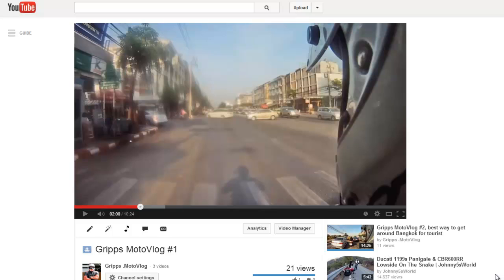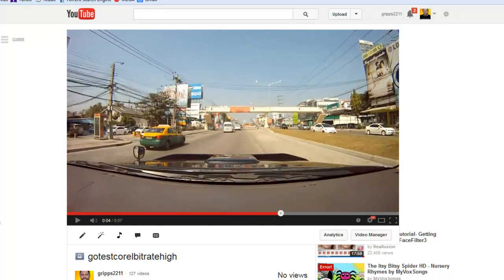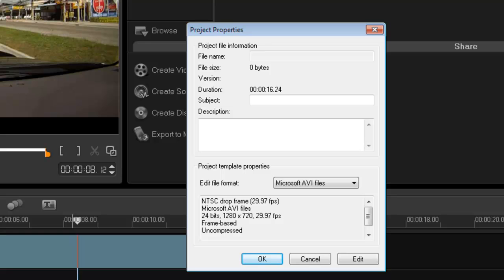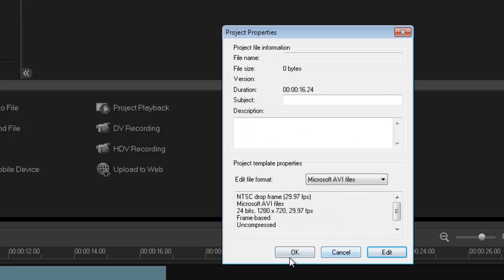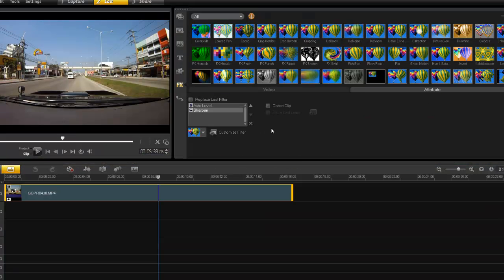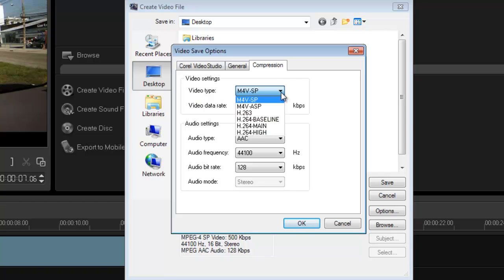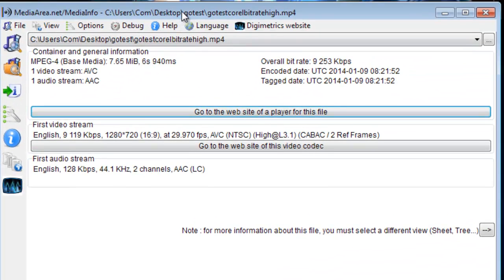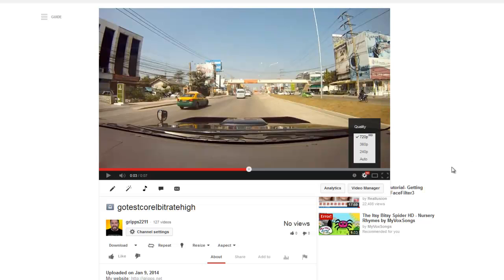Corel VideoStudio Pro x 6, best setting Hero GoPro for Youtube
Set up Corel VideoStudio x6, best setting Hero GoPro rendering for Youtube.
Poor quality fix for Hero GoPro.